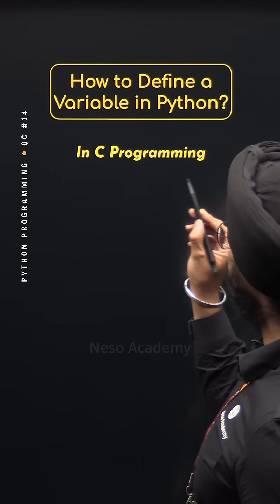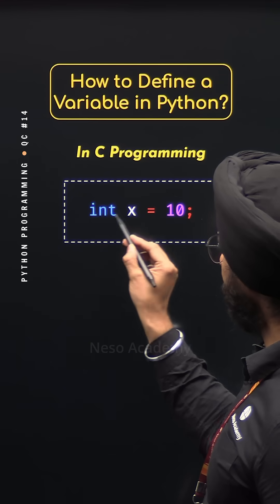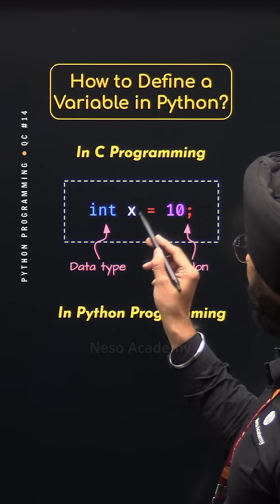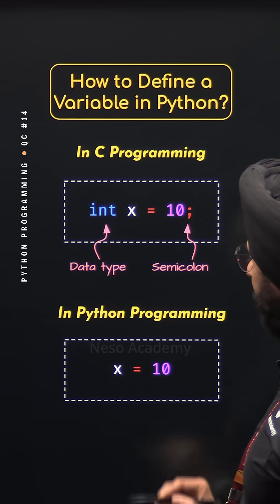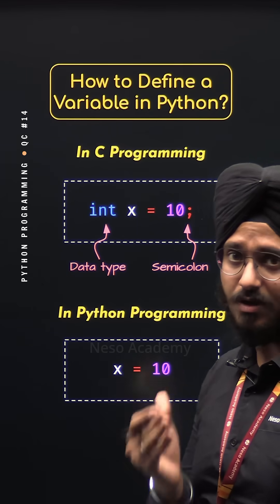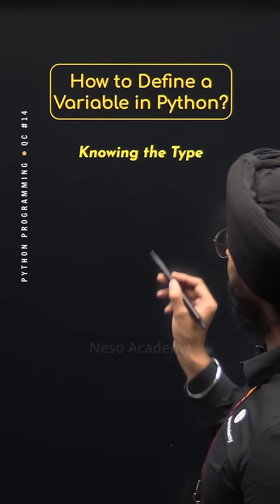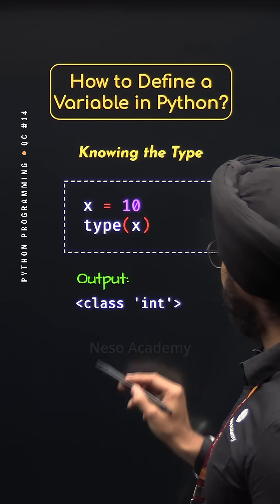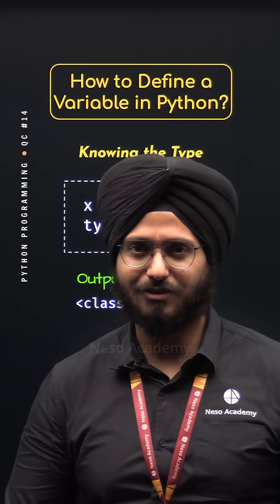How to Define a Variable in Python?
In this we will learn how to define a variable in Python, understand naming rules, and see how to check its type.